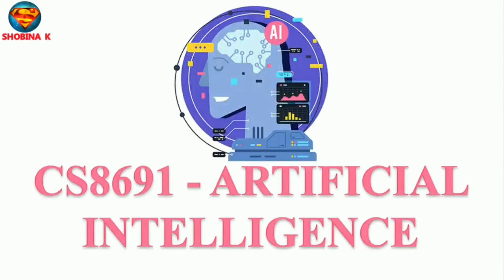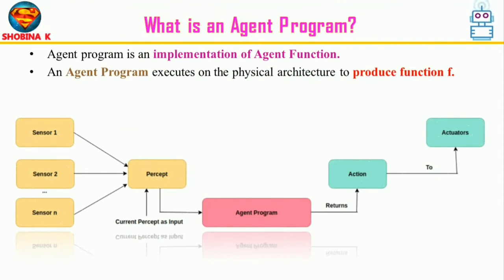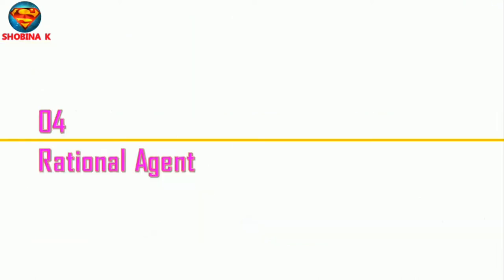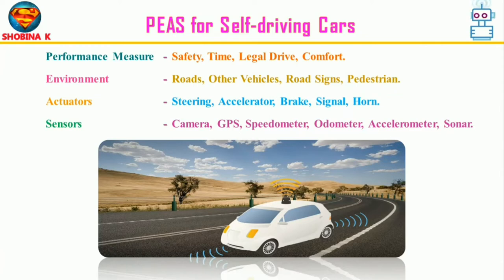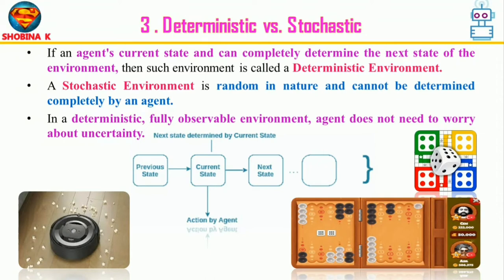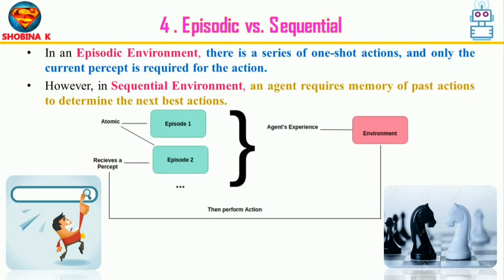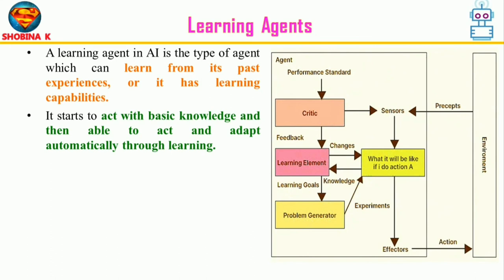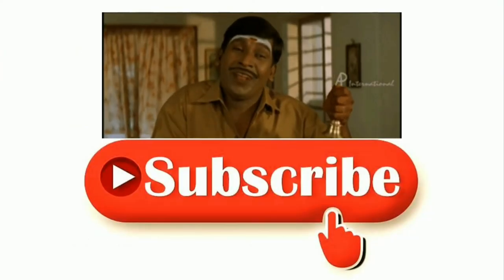AL3391|CS3491|CS8691 Artificial Intelligence.Types IA.Rational Agent.Peas Representation.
UNIT1-CS8691-ARTIFICIAL INTELLIGENCE |Characteristics and Types Intelligent Agents & AI Environments
For All Anna University Notes Available

shobina k
Computer programming
artificial Intelligence
Intelligent Agents
Types of Intelligent Agents
AI Environment Types
Characteristics of Intelligent Agents
Intelligent agents in artificial intelligence
Cs8691 artificial intelligence important questions
simple reflex agent
Types of intelligent agents in artificial intelligence
Types of environment in ai
model based reflex agent
Simple reflex agents in artificial intelligence
types environment in artificial intelligence
deterministic vs stochastic environment
Fully observable vs partially observable in ai